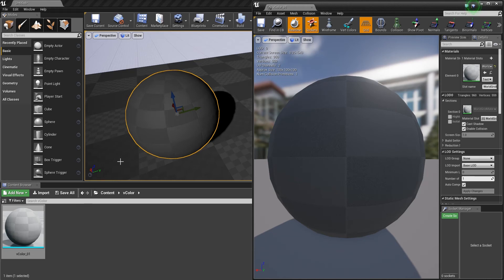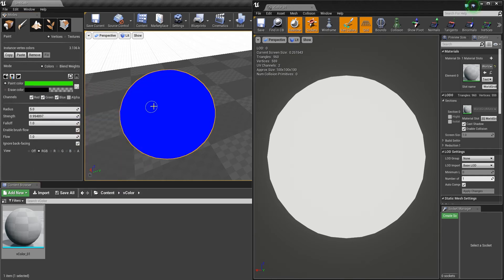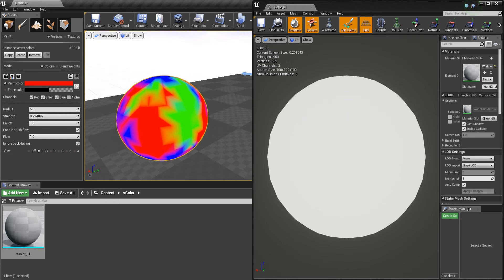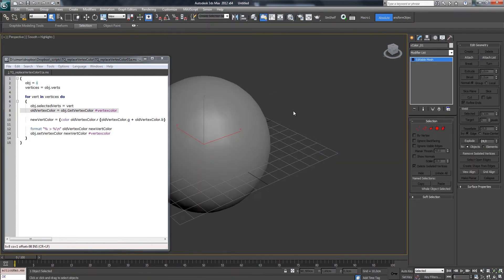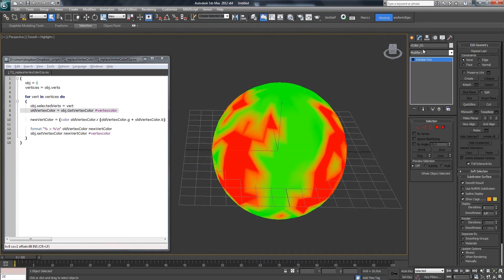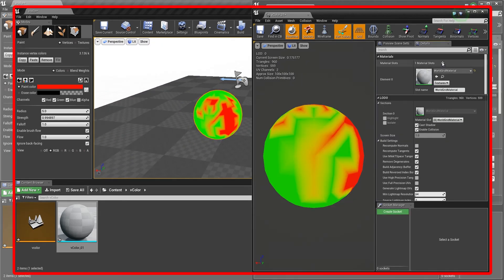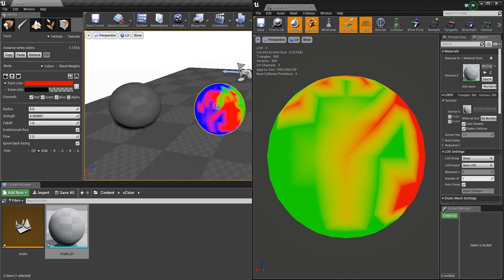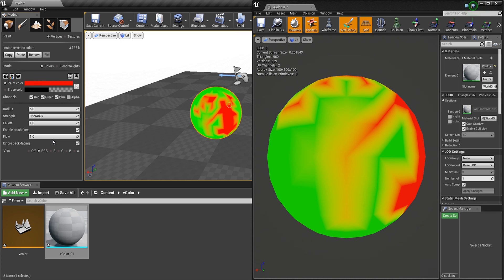Export/Modify/Import in UNREAL painted Vertex Color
I have in Unreal painted Vertex-Color on my actor and I want to replace all blue-values with green-values. I show how to export/modify/import the vertex color.